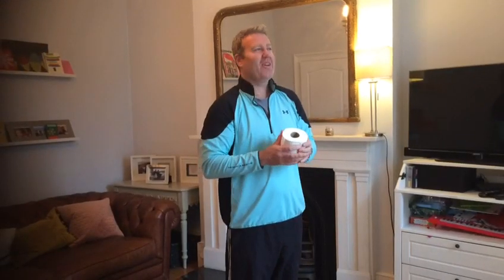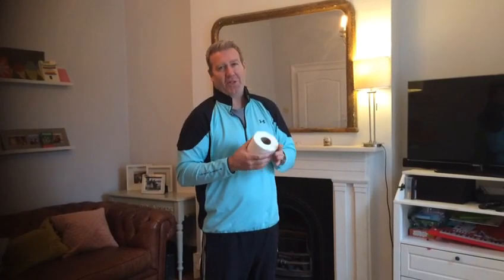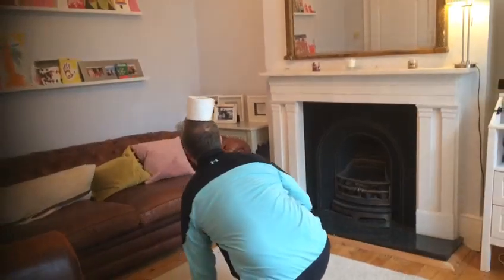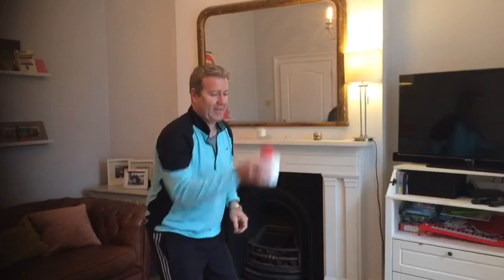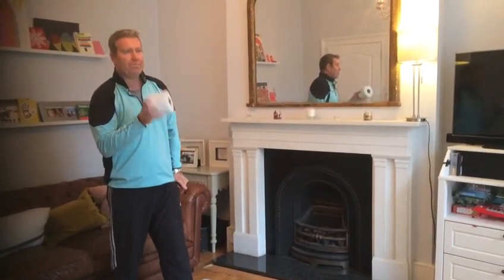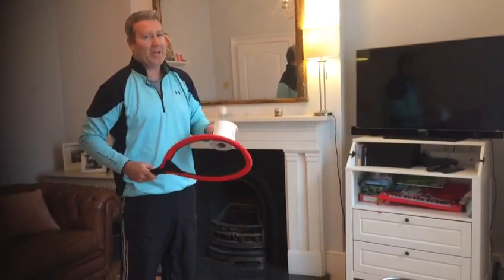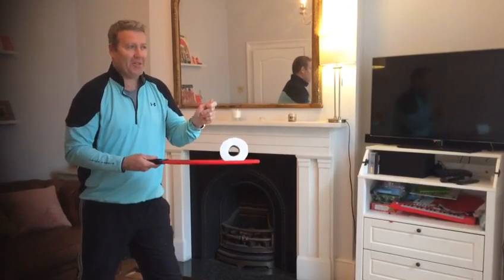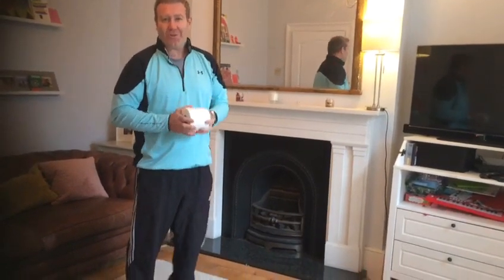Mr Walsh's Toilet Roll Challenges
Try these different challenges and become a loo roll legend!!

Challenge 1 - 48seconds
Challenge 2 - 1min 42
Challenge 3 - 2mins 42
Challenge 4 - 3mins 59
Challenge 5 - 5mins 03

link for football challenges -

Good luck and share your attempts on video to the PE team through your school OneDrive. Email Mr Davies or Mr Walsh if you have any questions